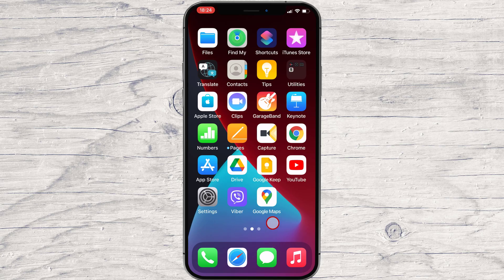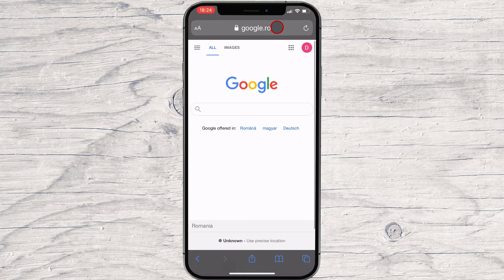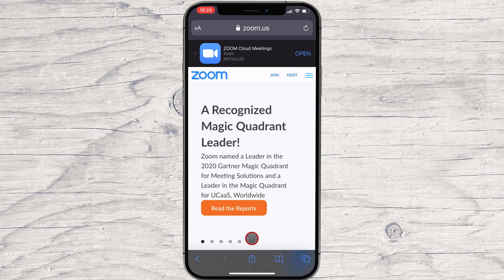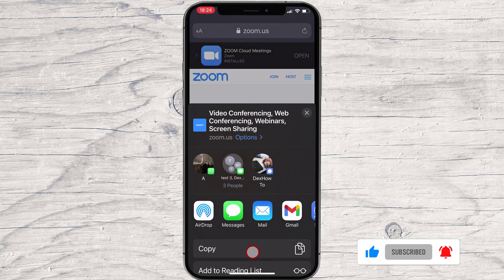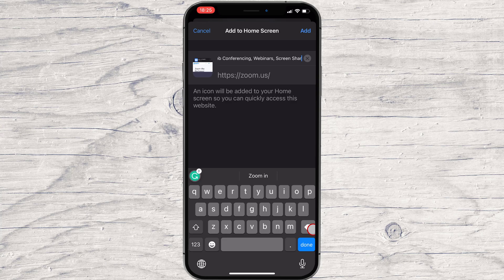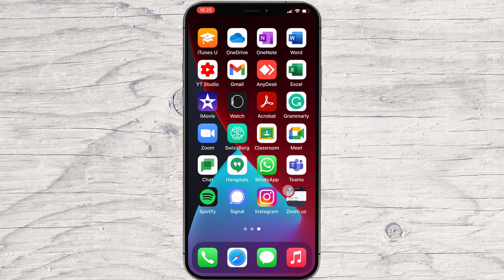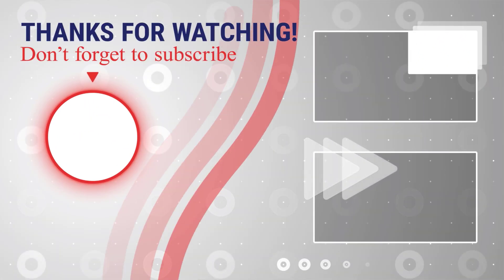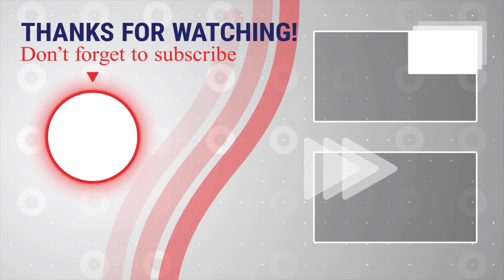How to Add a Website to Your iPhone Home Screen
If you're looking for a way to add a website to your iPhone home screen, then this video is for you! In this tutorial, we'll show you how to add a website to your iPhone home screen so you can quickly and easily access it anytime you need it.

iPhone is a great phone, but it's not perfect. One thing it lacks is a way to easily access websites. That's where this tutorial comes in! In this video, we'll show you how to add a website to your iPhone home screen so you can easily access it whenever you need it.

If you find yourself frequently visiting a website or using a web app on your iPhone, it’s easy to add a shortcut icon directly on your Home screen using Safari. Here’s how.

First, open Safari and navigate to the website you’d like to put on your iPhone’s Home screen. Once there, make sure you can see the navigation toolbar by tapping once near the bottom of the screen, which will make it appear.

Learn more about How to Add a Website to Your iPhone Home Screen.